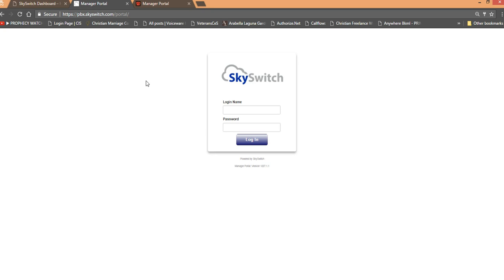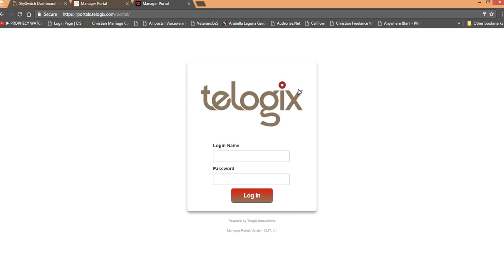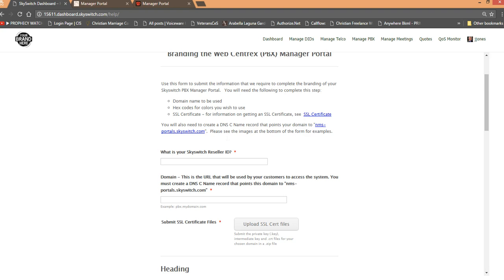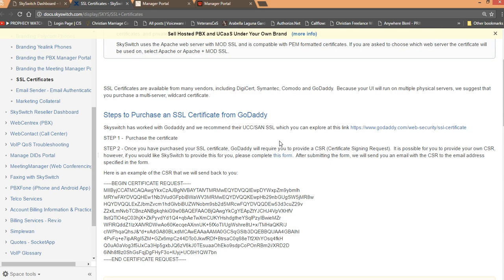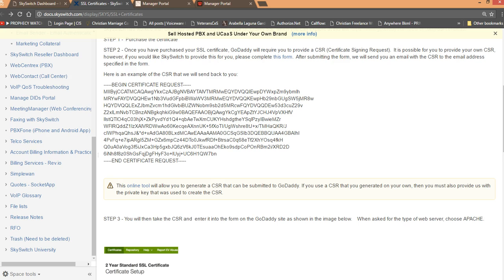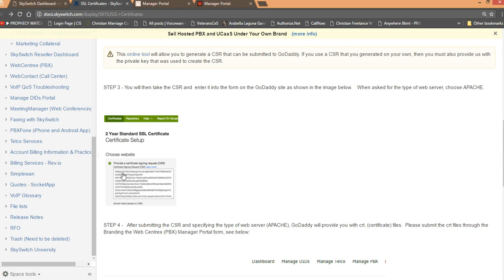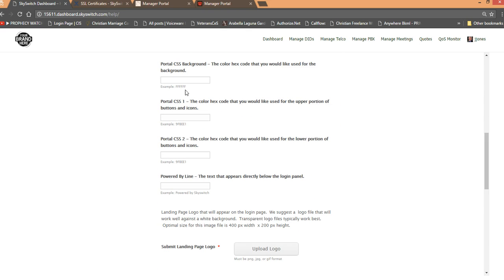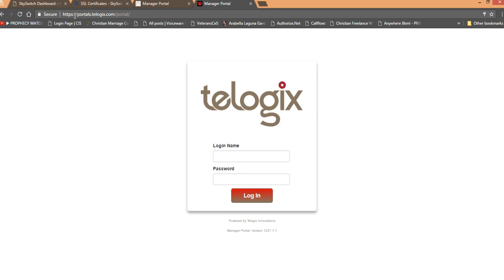Branding the PBX Manager Portal v2 1_29_17